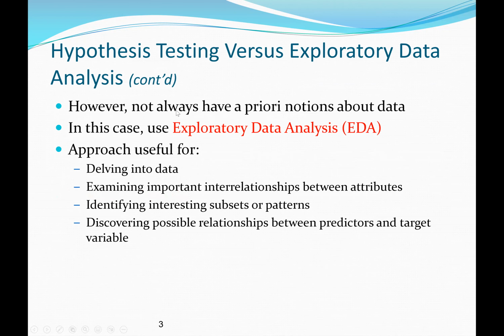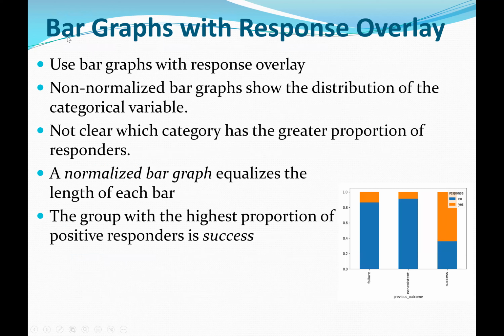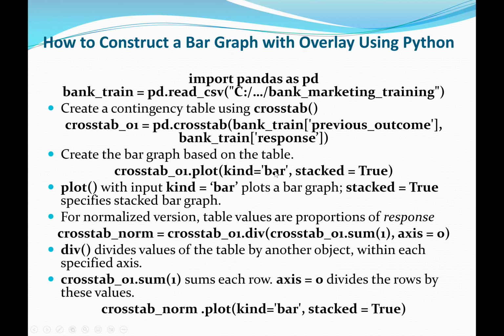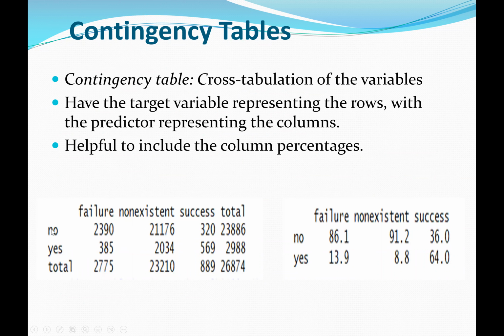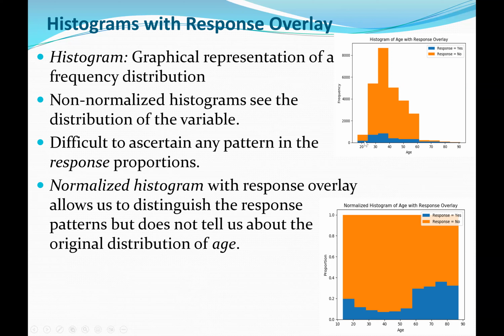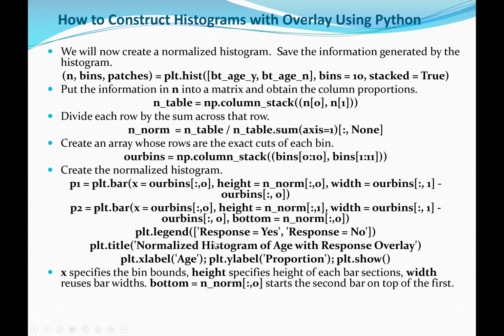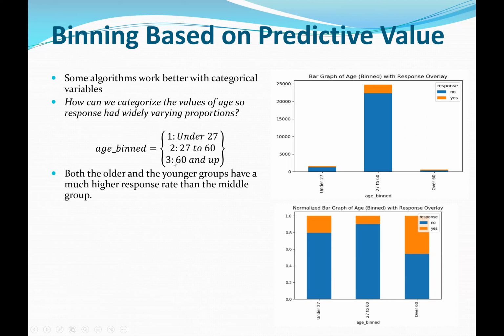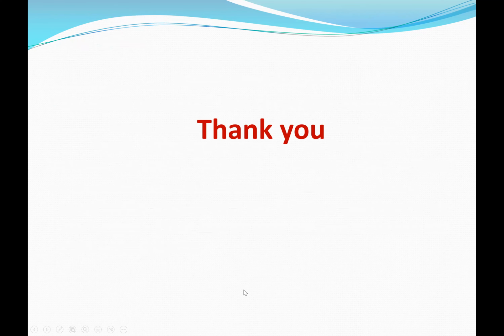Exploratory Data Analysis, Creating Charts, Contingency Table using Python and Binning Examples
Hypothesis Testing Versus Exploratory Data Analysis
Contingency Table
Binning Based on Predictive Value